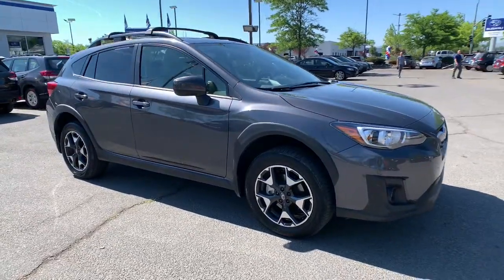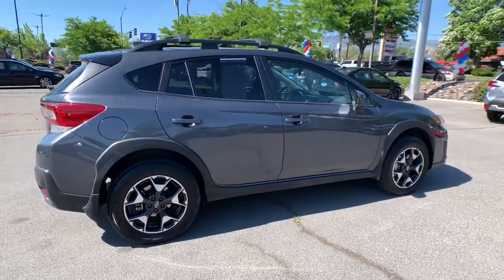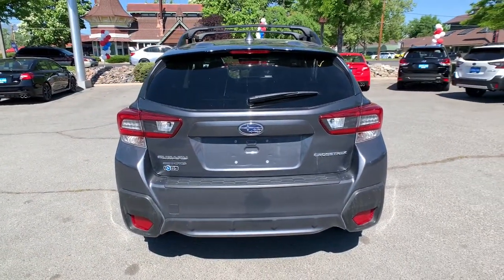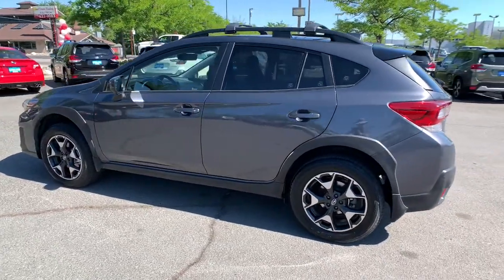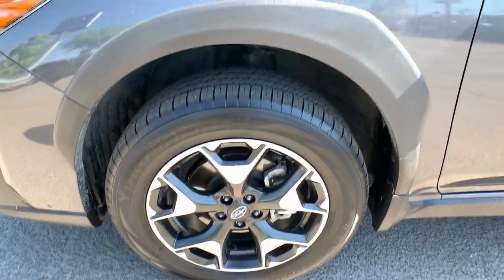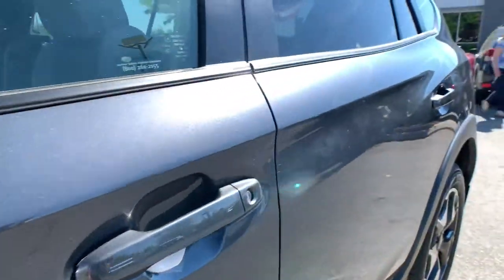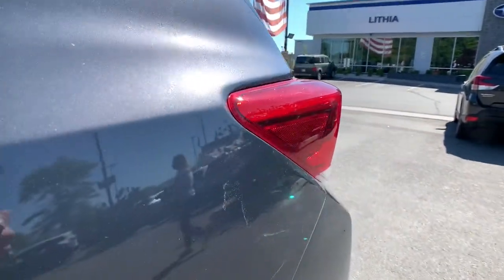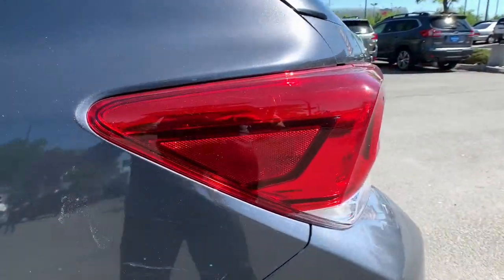2020 Subaru Crosstrek Northern Nevada, Reno, Lake Tahoe, Carson City, Roseville, NV L8235055A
Gray Used 2020 Subaru Crosstrek available at Lithia Subaru of Reno in Northern Nevada. Servicing the Reno, Lake Tahoe, Carson City, and Roseville, NV area.
2020 Subaru Crosstrek Premium CVT - Stock#: L8235055A - VIN#: JF2GTAEC6L8235055

CARFAX 1-Owner. PRICED TO MOVE $700 below Kelley Blue Book! FUEL EFFICIENT 33 MPG Hwy/27 MPG City! Heated Seats Remote Engine Start Onboard Communications System Apple CarPlay Lane Keeping Assist Back-Up Camera Alloy Wheels CLICK NOW! KEY FEATURES INCLUDE: All Wheel Drive Heated Driver Seat Back-Up Camera Satellite Radio iPod/MP3 Input CD Player Onboard Communications System Aluminum Wheels Remote Engine Start Apple CarPlay Brake Actuated Limited Slip Differential Lane Keeping Assist Smart Device Integration Heated Seats Rear Spoiler MP3 Player Remote Trunk Release Keyless Entry Privacy Glass. EXPERTS ARE SAYING: Great Gas Mileage: 33 MPG Hwy. PRICED TO MOVE: This Crosstrek is priced $700 below Kelley Blue Book. SHOP WITH CONFIDENCE: CARFAX 1-Owner VISIT US TODAY: At Lithia Reno Subaru youll get a great vehicle at a great price with the experience and dedication of our team behind you throughout the purchasing process and the duration of your ownership of your Subaru automobile. Our service to you does not end at the sale. Call us anytime with questions. Our entire team at Lithia Reno Subaru is here to help. If youre looking to purchase from a dealership dedicated to its customers come by Lithia Reno Subaru and experience our service for yourself! Price does not include $449 Dealer doc fee taxes and license fees. Price contains all applicable dealer incentives and non-limited factory rebates. You may qualify for additional rebates; see dealer for details.